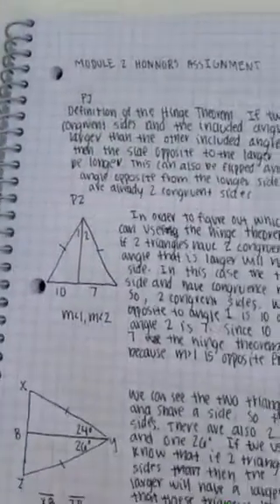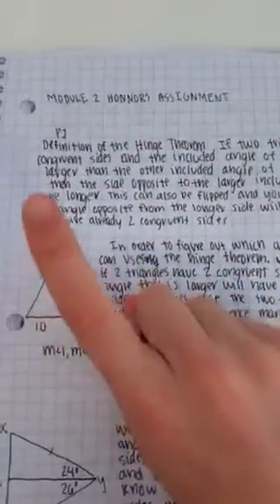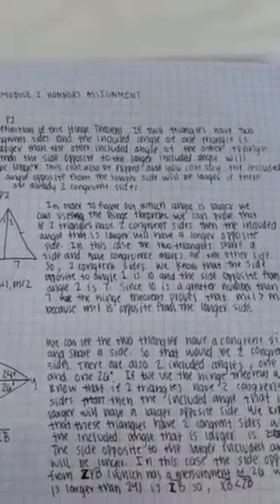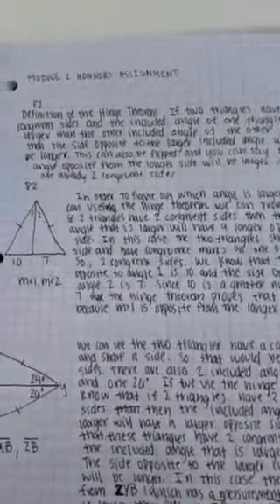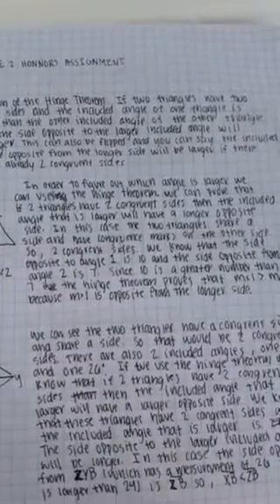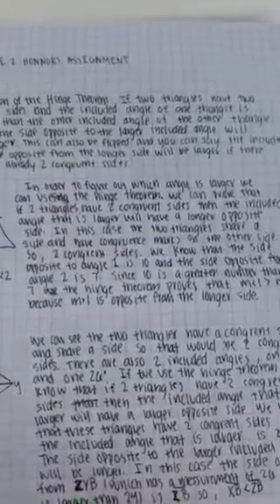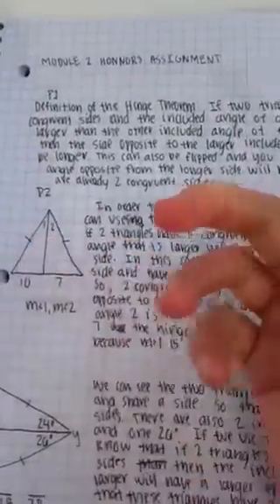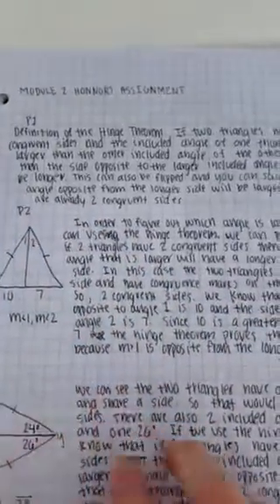Addie - math 2 honors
MODULE 2 HONORS ASSIGNMENT